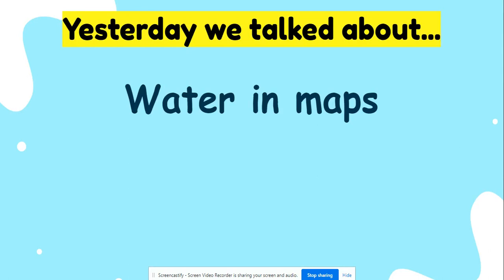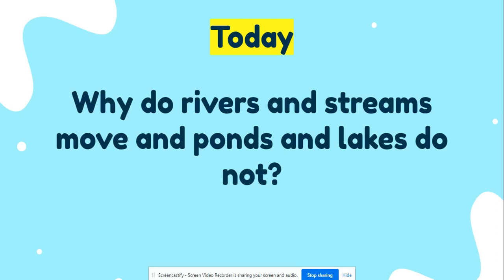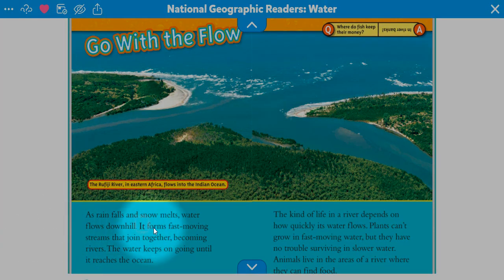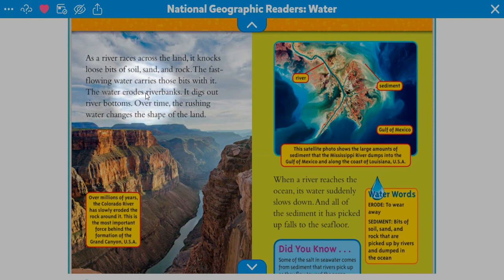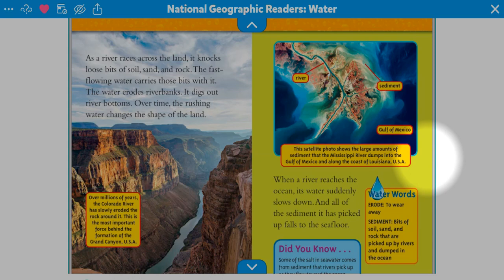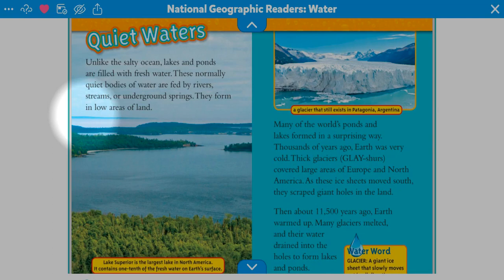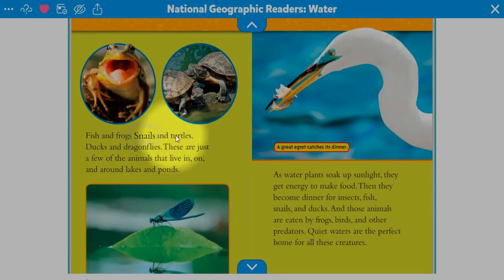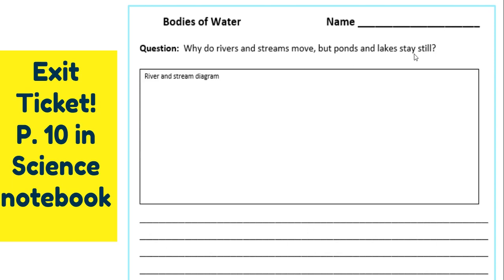Why do rivers move? (Lesson 1.8)